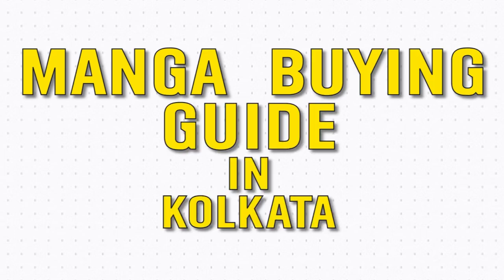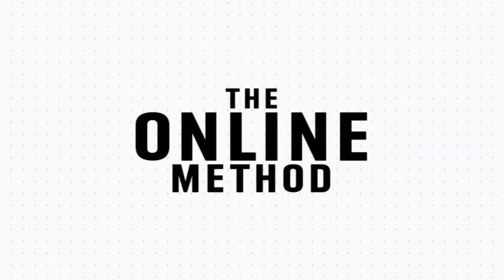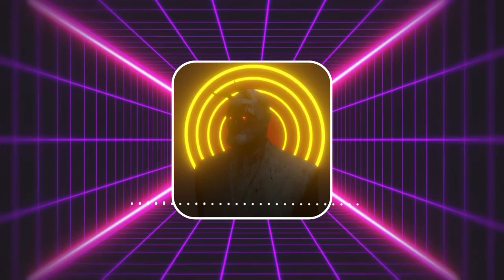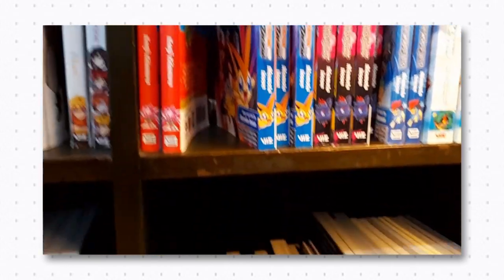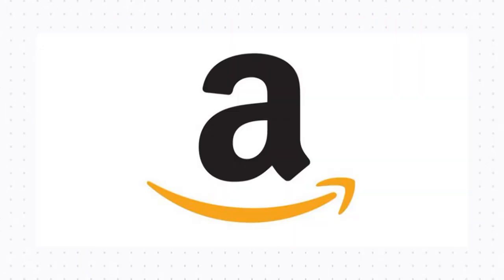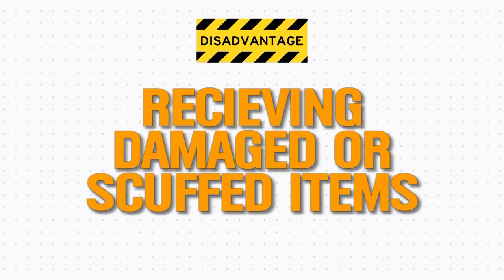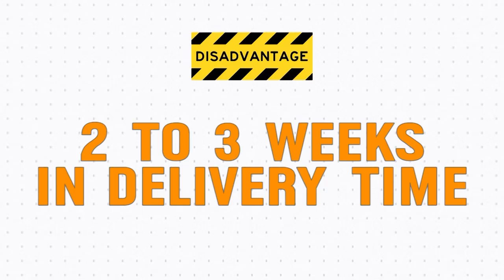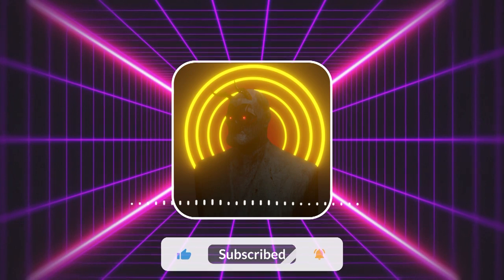Kolkata: A Guide to the Best Manga Bookstores in Kolkata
This video is a comprehensive guide to buying manga if you reside in Kolkata. In this video, I have covered online and offline options for purchasing mangas and collecting them.

Music used in this video:
lofi-hip-hop-11489 by Coma-media
review-102694 by ComaStudio
lost-ambient-lofi-60s-10821 by-Lesfm

3. A fan love letter to Pro-Wrestling